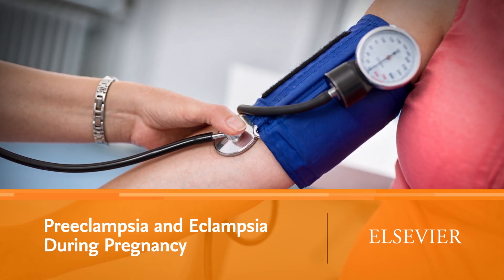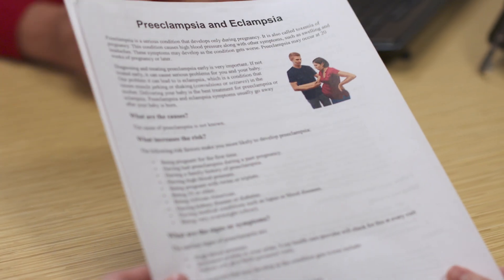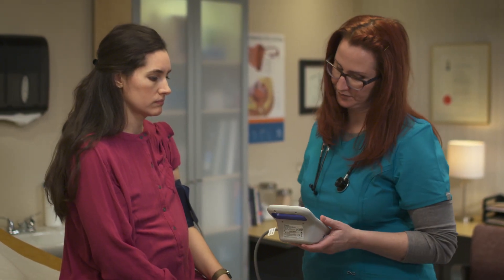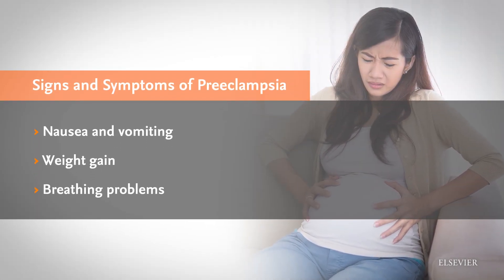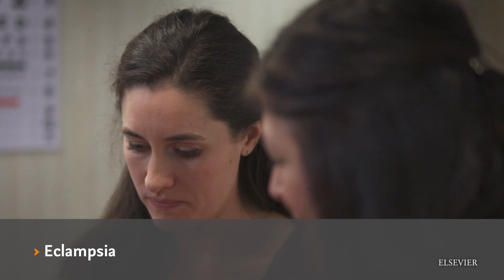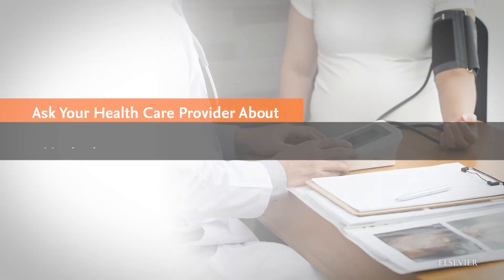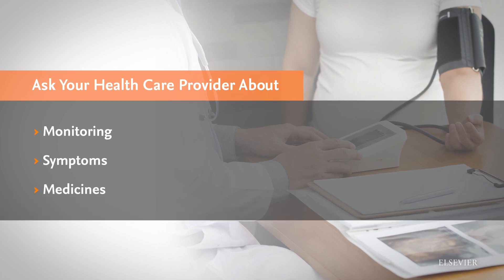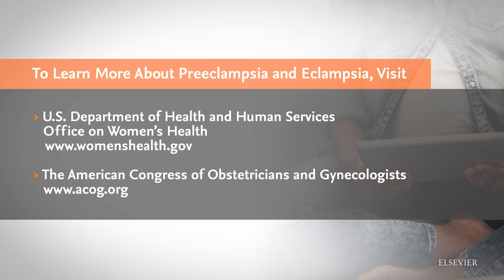Preeclampsia and Eclampsia During Pregnancy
Elsevier’s Hypertension Healthcare Hub provides healthcare professionals the latest evidence-based content to care for patients with high blood pressure. Access clinical resources curated to help you improve patient outcomes.